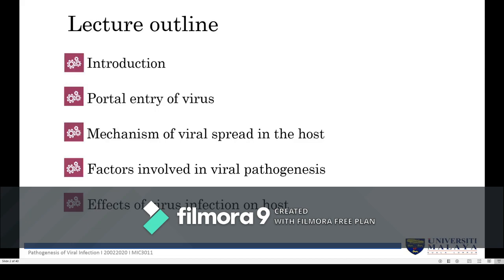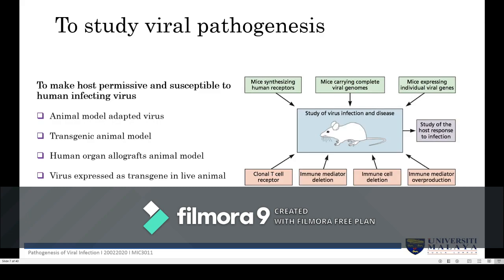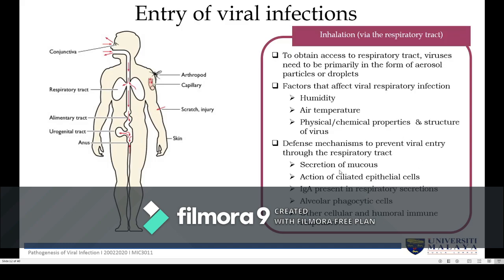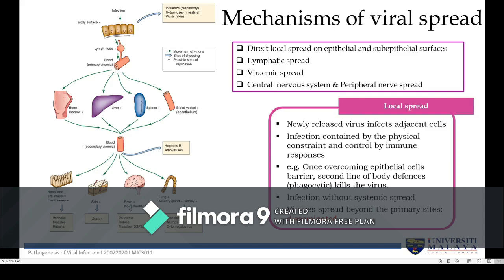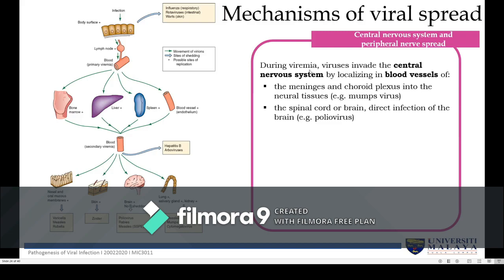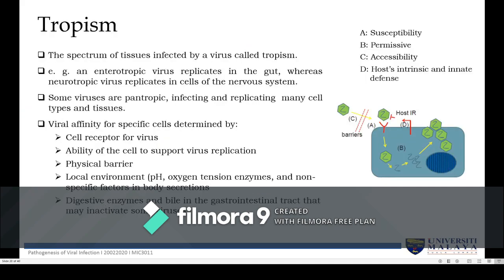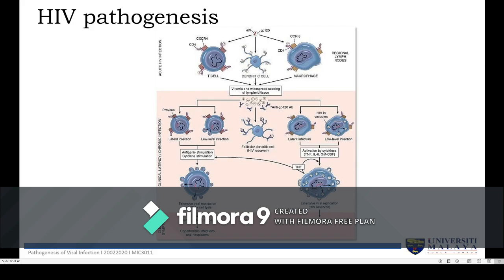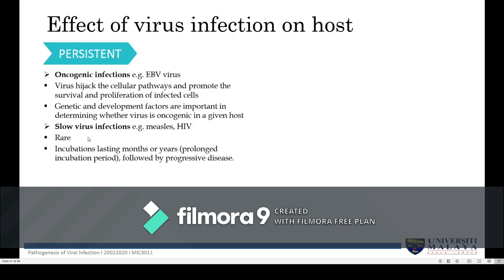Lecture by Nurhafiza Zainal (Pathogenesis of Viral infection) MIC3011